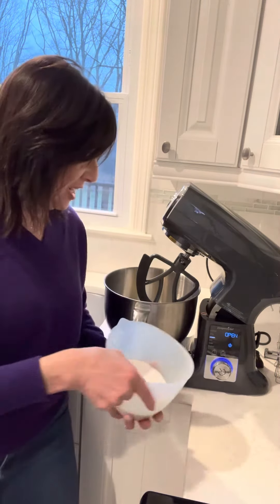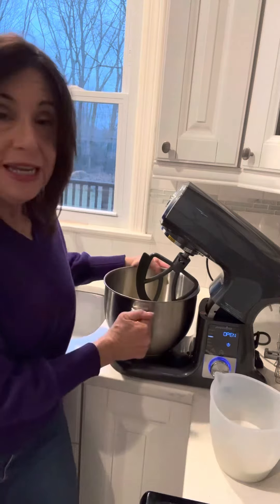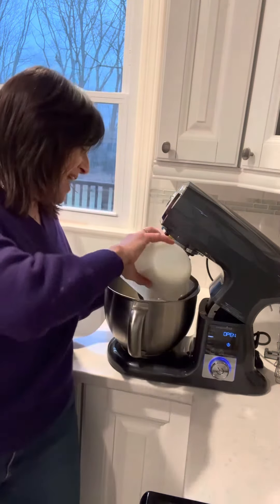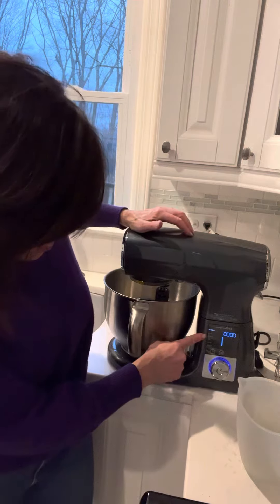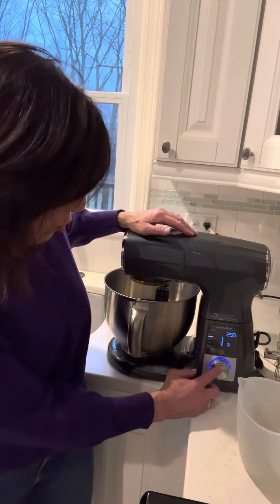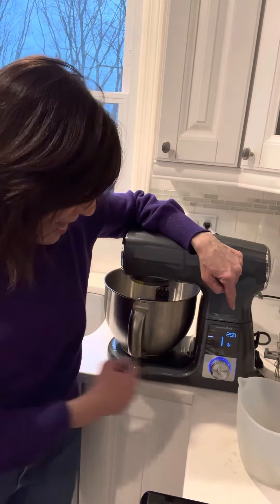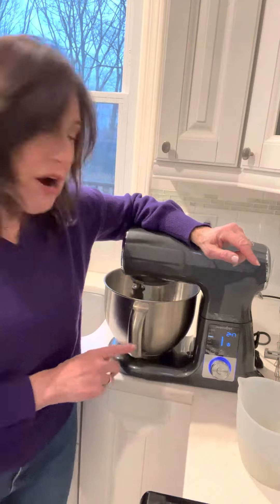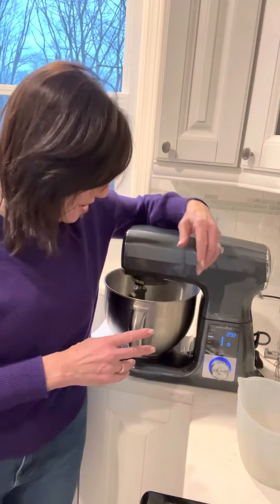Pampered chef Deluxe stand mixer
It takes all the mystery out of baking!